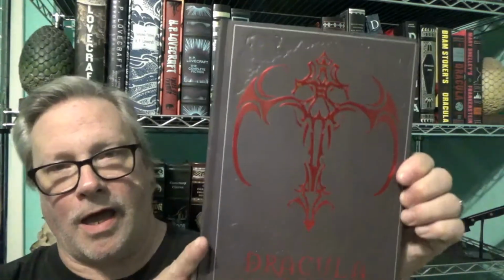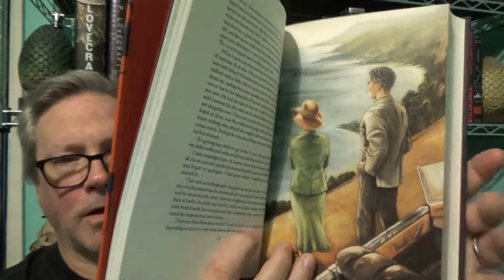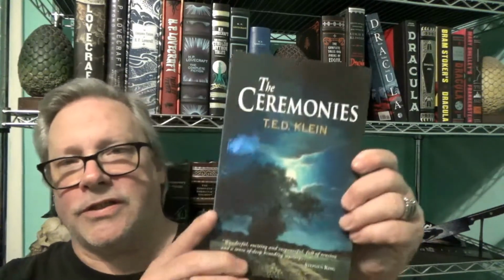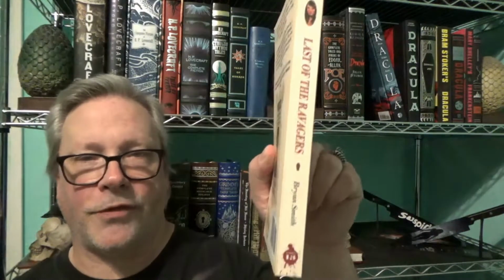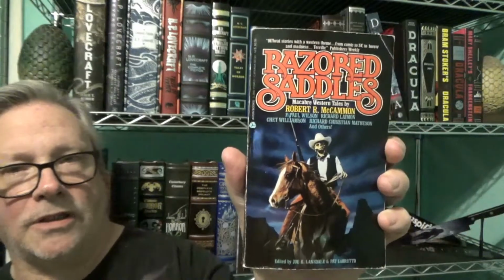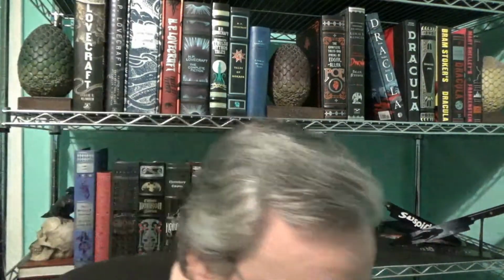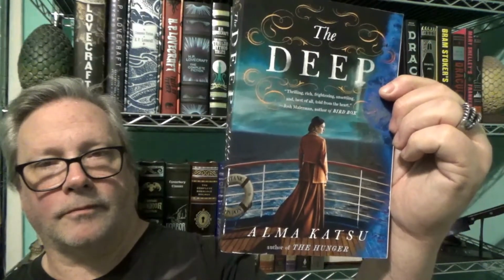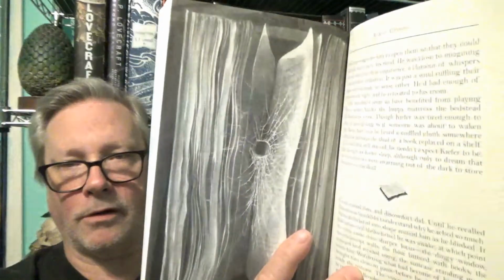Finally! A Book Haul!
Check out Ethereal Visions Publishing

La necrioteca (Bookseller on Instagram